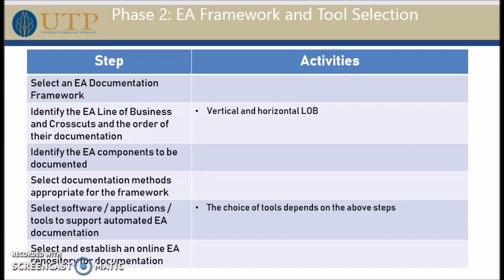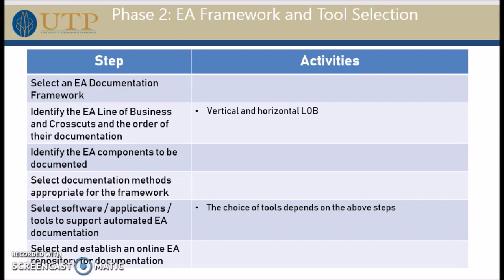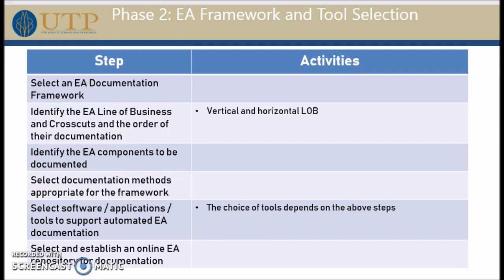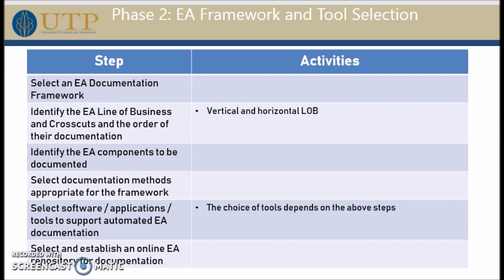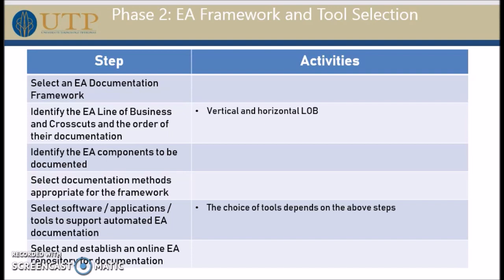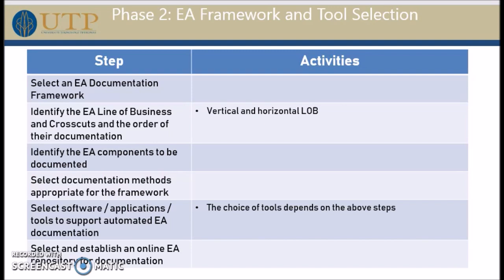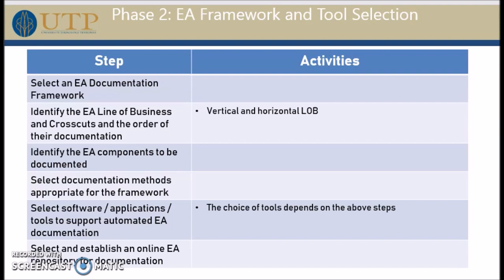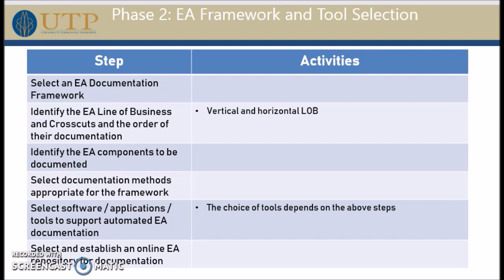Chpater 4 EA Implementation Methdology Phase 2 3/7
This is Phase 2 of the EA Implementation Methodology. Phase 2 is EA Framework and Tool Selection.

The Timestamp
1:17 Select an EA Documentation Framework
2:52 Identify the LOB and the components
4:18 Select documentation methods appropriate for the framework
7:06 Select software/applications/tools to support automated EA documentation
7:54 Select and establish an online EA repository for documentation
8:44 Activity